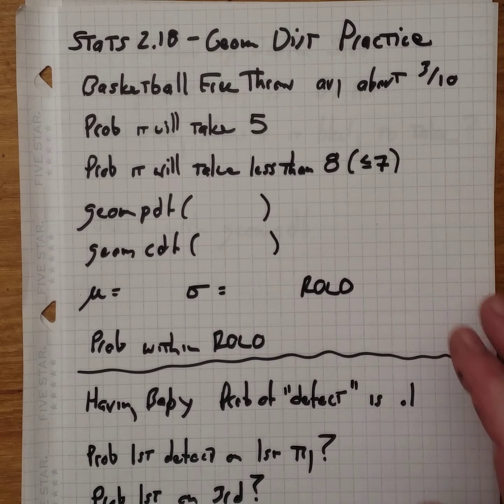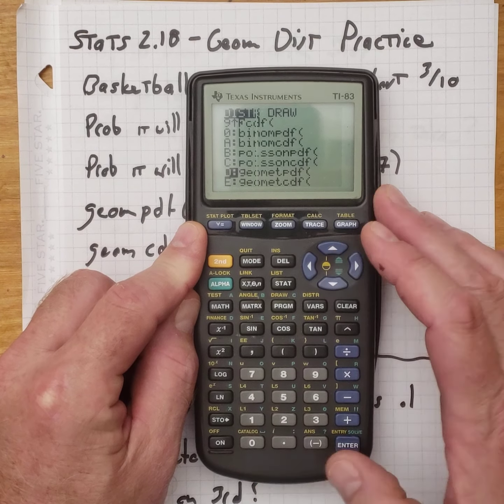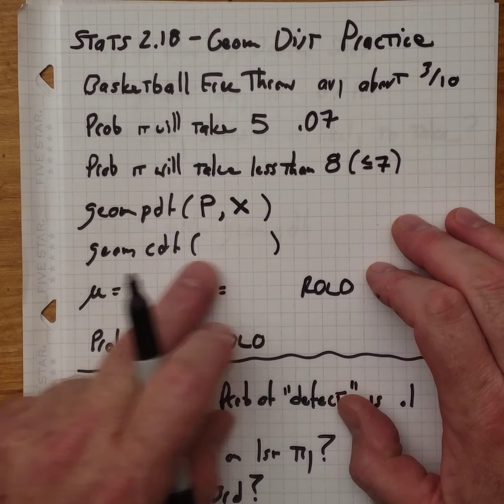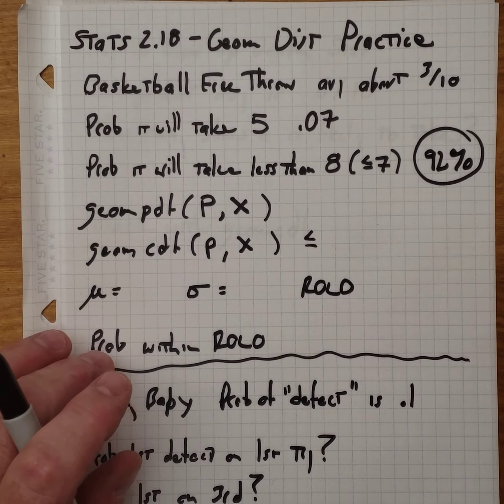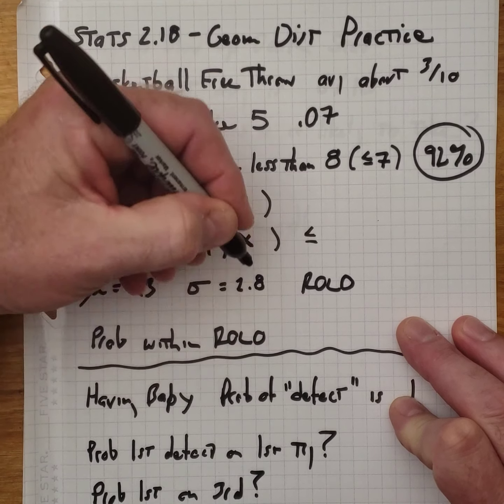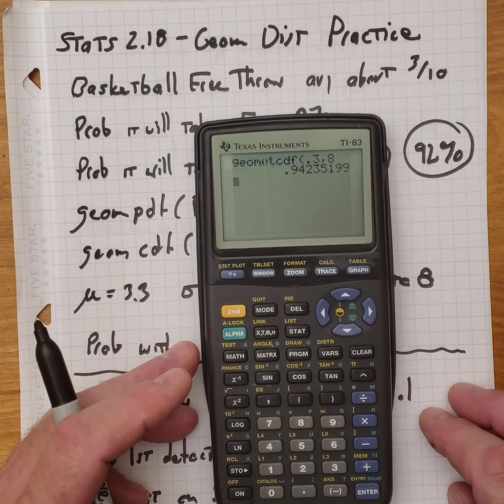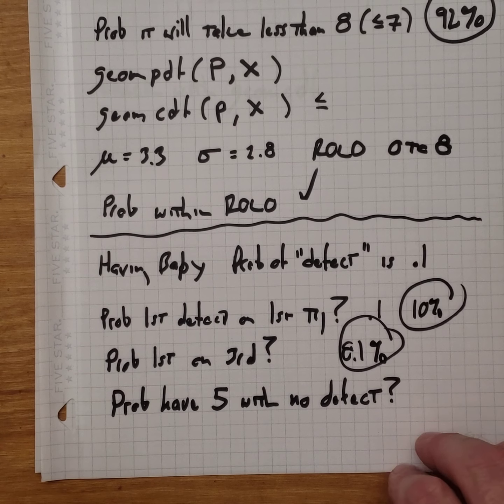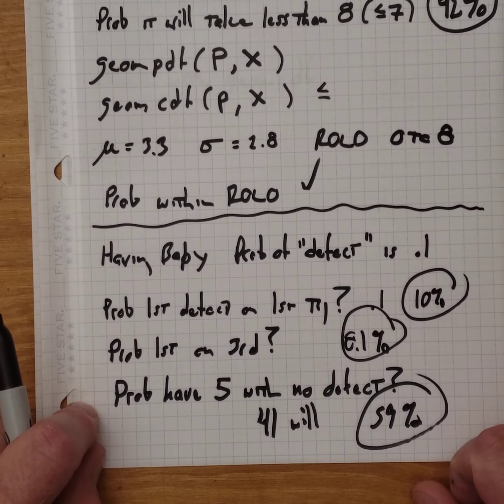Stats 2 18 Geom Dist Practice